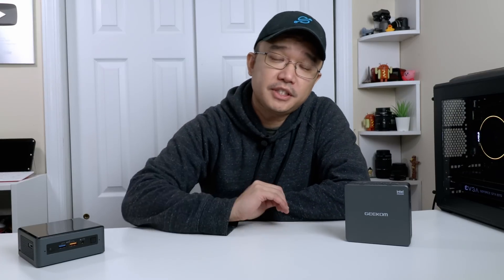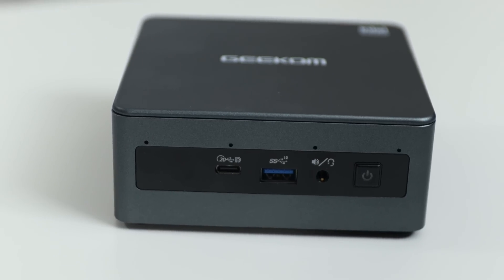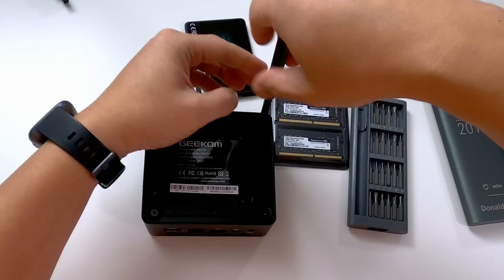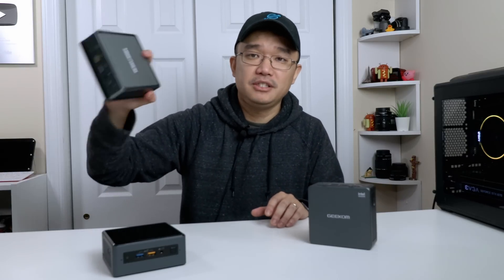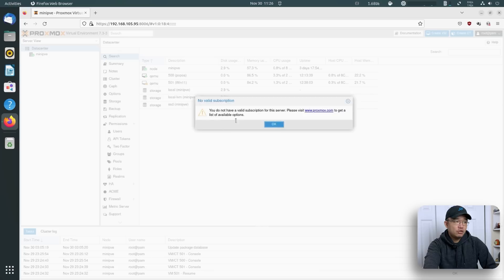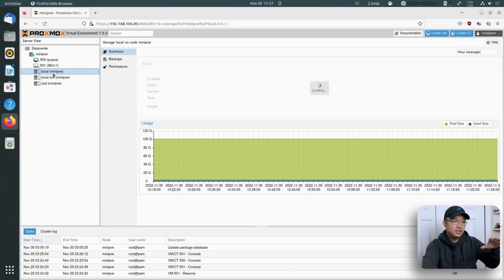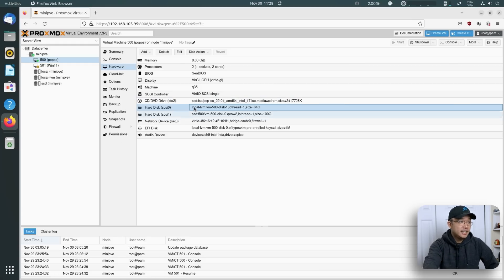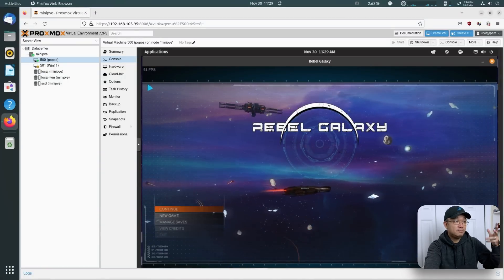Building My Perfect Mini PC Server With Geekom IT11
Upgrading the home lab with a Geekom IT11 i7 mini pc along with 32gb ram upgrade and 1tb ssd for extra storage! thanks for the view!

○○○ LINKS ○○○

Mini IT11  (include 1 extra wireless keyboard and mouse set)
$60 off code: XMIT11A (The code can be used for any configuration of Mini IT11)

○○○ SHOP ○○○

○○○ Timecode ○○○
0:00 intro
0:15 Sponsor
0:21 Why upgrade?
1:05 Ports
1:26 Decomissioned
1:48 Specs
2:29 Hardware Upgrades
2:54 Benchmarks
3:39 Kill-A-Watt
4:08 Proxmox
6:44 Testing GPU
7:32 Conclusion
8:37 Outro